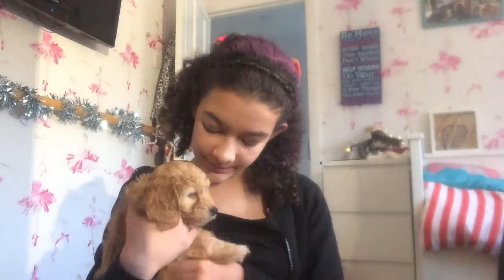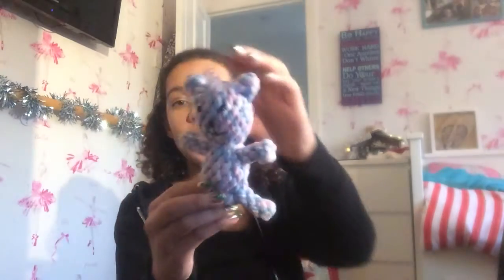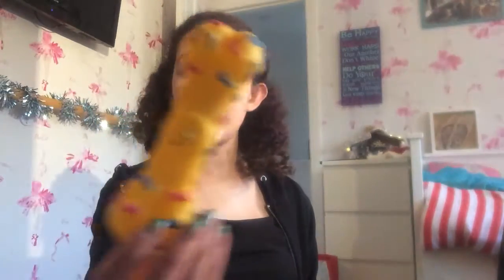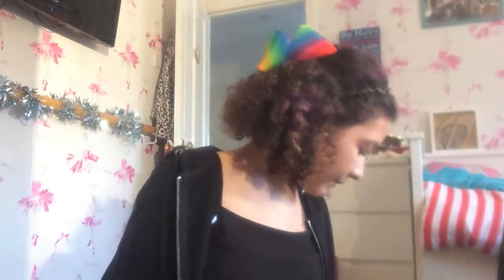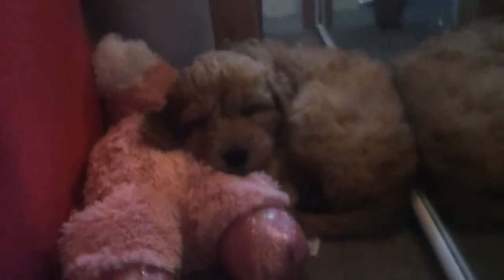New puppy haul